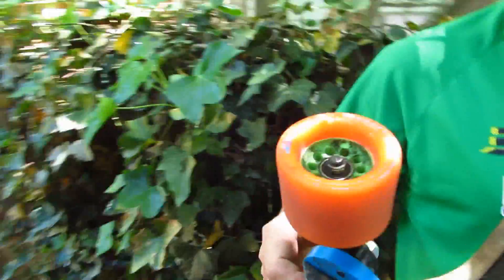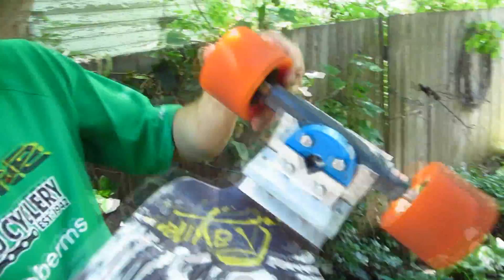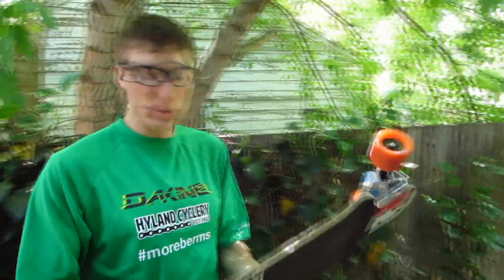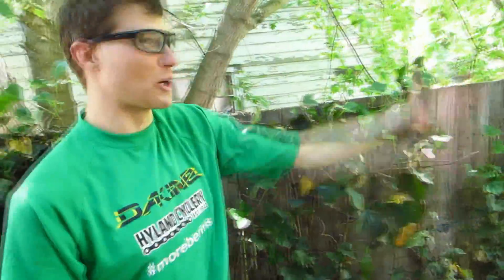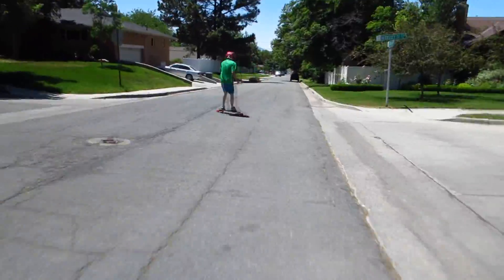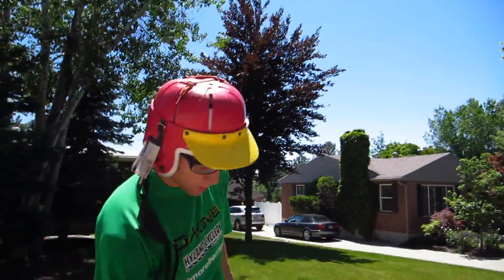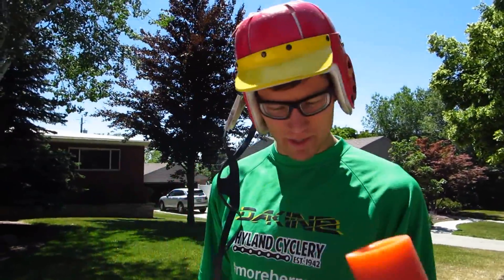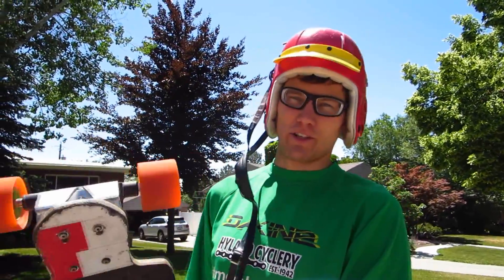Other Planet Rojas Hybrid, Experimental Setup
In this video, we're investigating the benefits of a raising center of gravity provided by Other Planet Trucks, using Rojas trucks as a control. In order to isolate the variables, we modify an OP trucks with the same geometries as a rojas, and even get a rojas bushing set up on it.